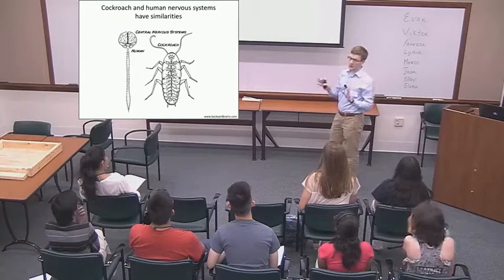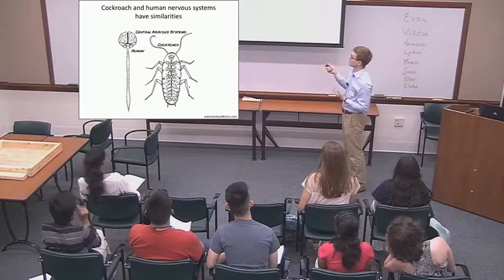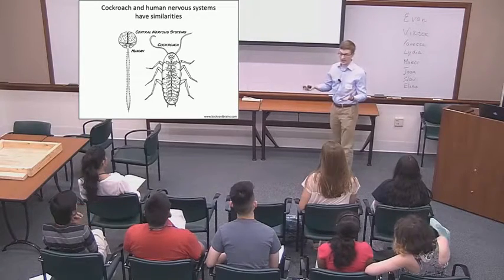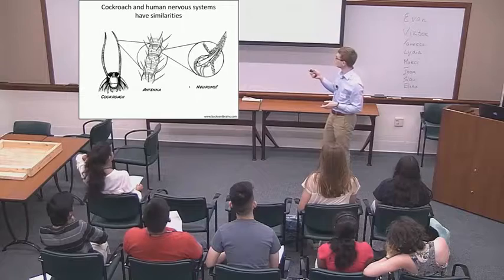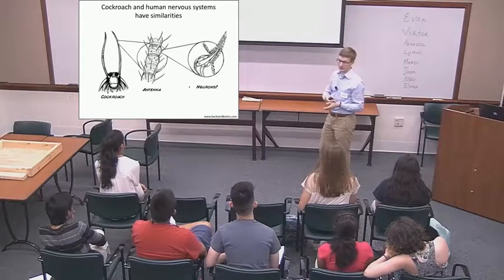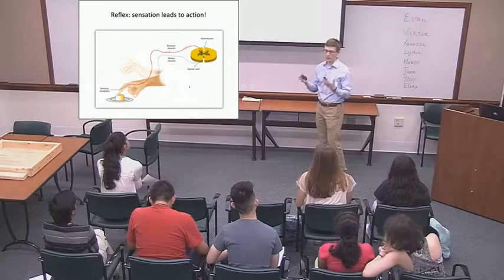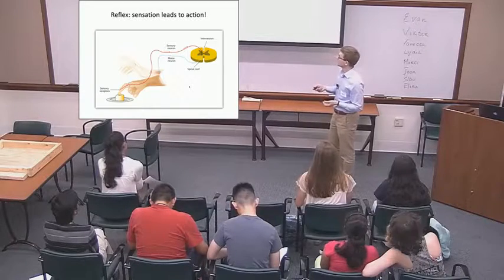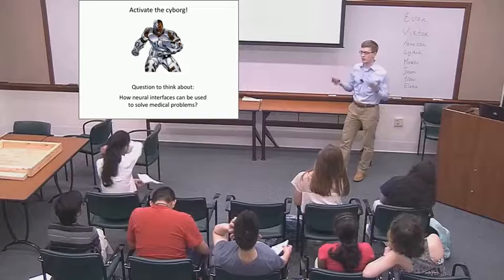Yale Pathways 2017 - Sensory Physiology - Neural Interface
Yale Pathways to Science 2017 Outreach Program - Sensory Physiology Course
Day 3 - Lecture 2 - Neural Interface
Lecturer: Viktor Feketa  (postdoctoral fellow, Elena Gracheva lab)

Sensory Physiology Course is organized and operated by Dr. Slav Bagriantsev and Dr. Elena Gracheva from the Department of Cellular & Molecular Physiology, Yale University. We promote science among the schoolchildren of the Greater New Haven area.